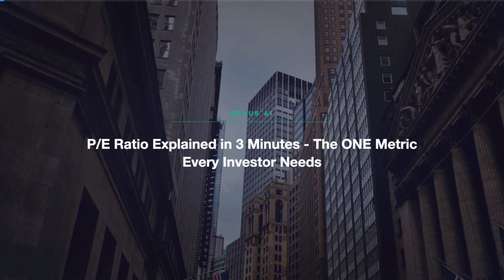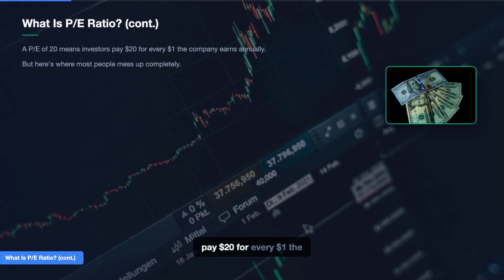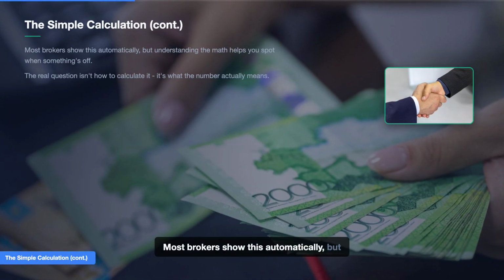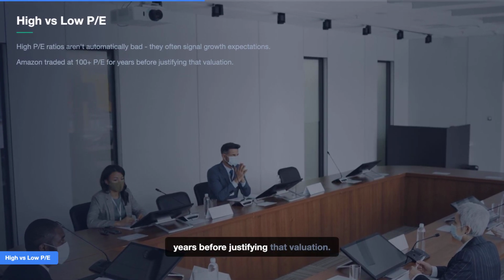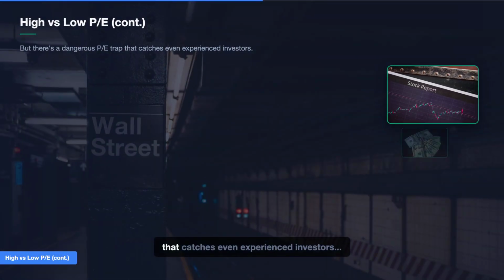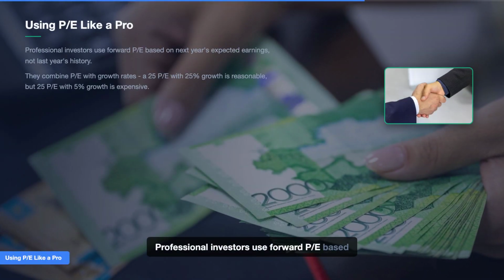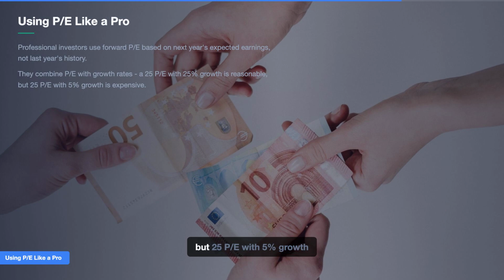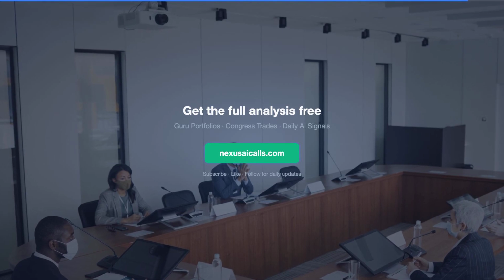P/E Ratio Explained in 3 Minutes - The ONE Metric Every Investor Needs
Master the P/E ratio in just 3 minutes! Learn how to use this crucial valuation metric to spot overvalued and undervalued stocks like a pro. Perfect for beginners and experienced investors alike.

[00:00] Hook
[00:30] What Is P/E Ratio?
[01:00] How to Calculate P/E
[01:30] High vs Low P/E
[02:00] P/E Traps to Avoid
[02:30] Using P/E Like a Pro

💡 Key Points:
• Simple P/E calculation formula
• When high P/E is good vs bad
• Common P/E ratio mistakes
• Real-world examples

Ready to level up your investing game? Visit nexusaicalls.com for advanced market insights and AI-powered stock analysis.

⏰ TIMESTAMPS:
00:00 Intro
00:04 What Is P/E Ratio?
00:29 The Simple Calculation
00:53 High vs Low P/E
01:26 The P/E Trap
01:54 Using P/E Like a Pro
02:22 Takeaways